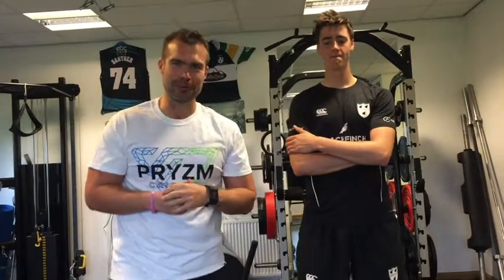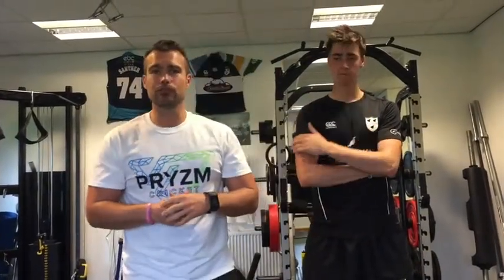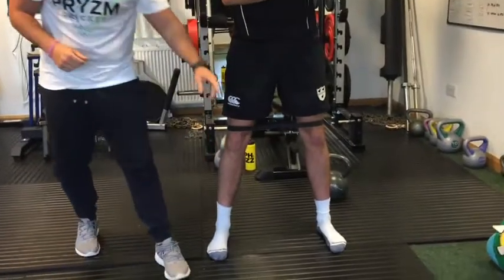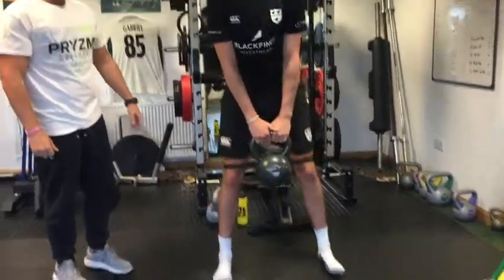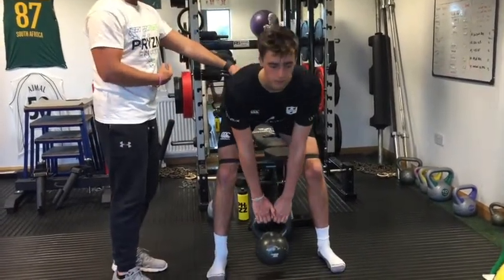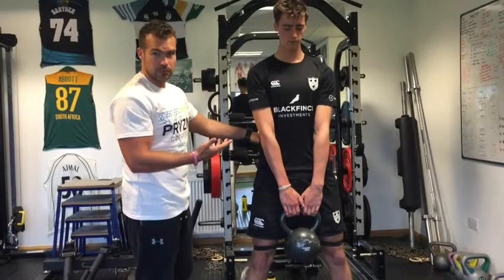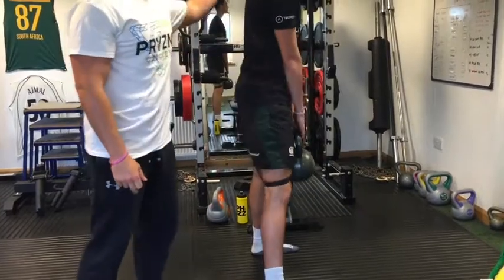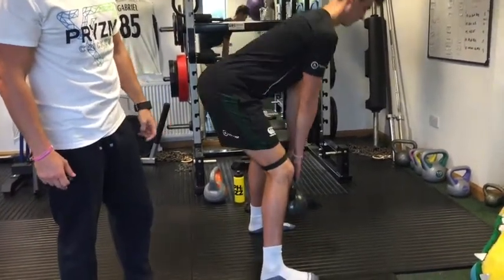Cricket strength, fast bowler fitness exercise of week kettlebell deadlift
The banded kettlebell deadlift is a great exercise for beginners to help groove the hip hinge and engage the glutes in the right way, great neuromuscular drill